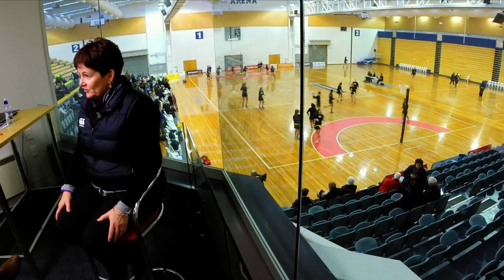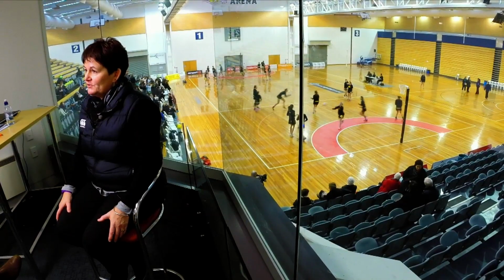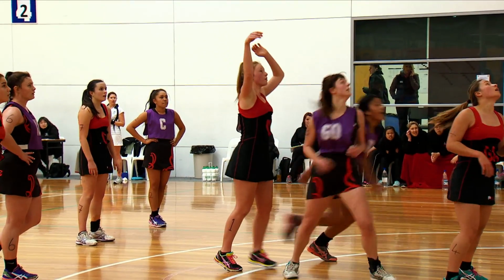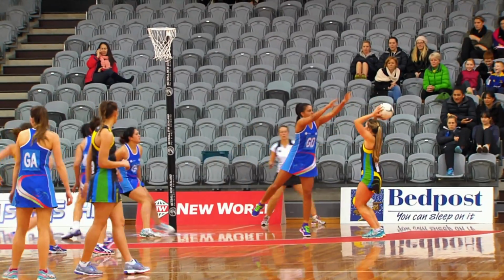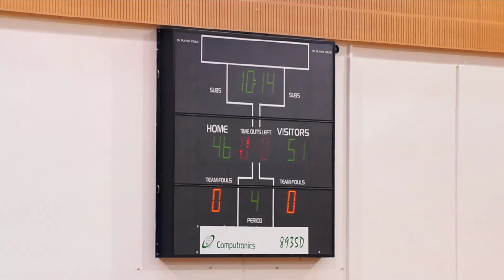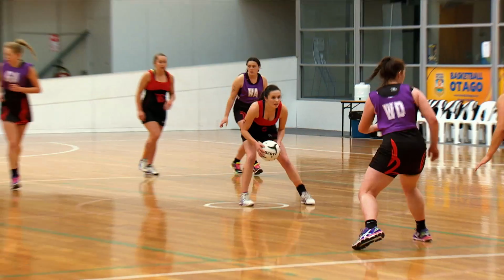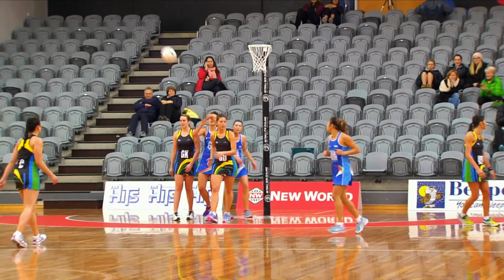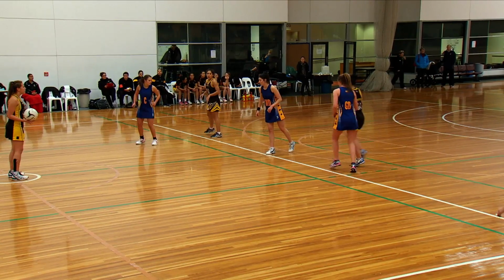Under 19 & 23 Tournament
SKY Sport recently caught up with Netball New Zealand Operations Director Kate Agnew at the Under 19 & 23 Nationals in Dunedin.

Agnew talks about the trial of the proposed new rules and how they were viewed at the event.